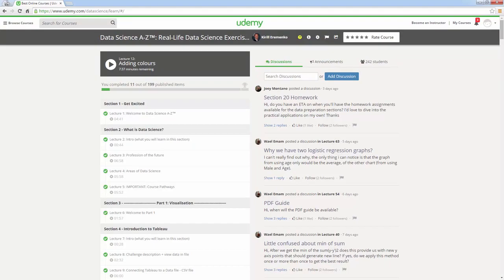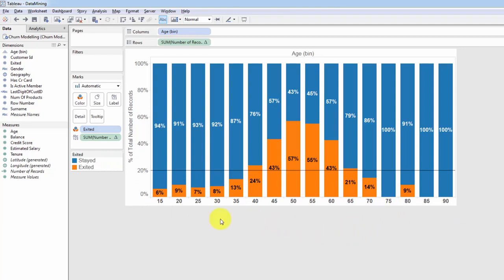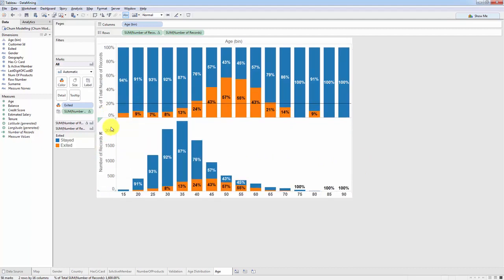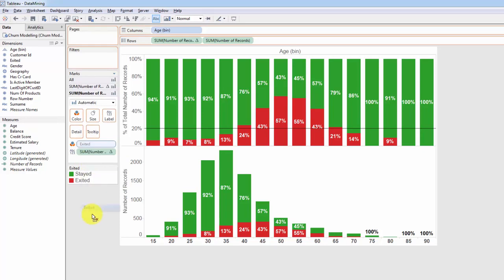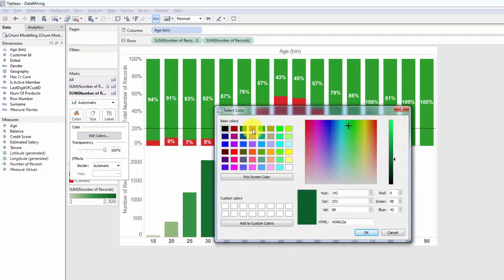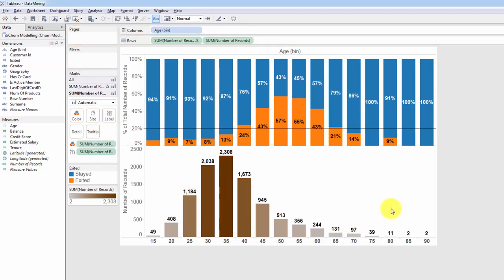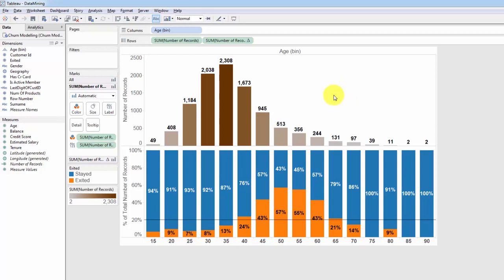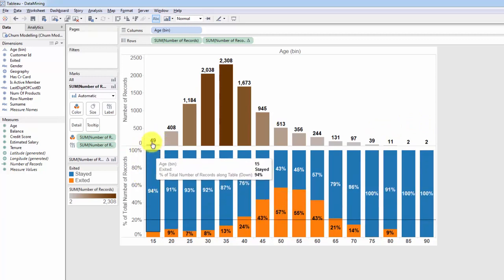030 Combining two charts and working with them in Tableau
030 Combining two charts and working with them in Tableau